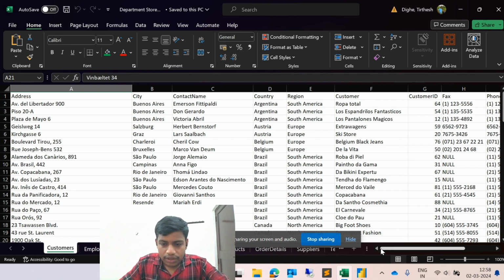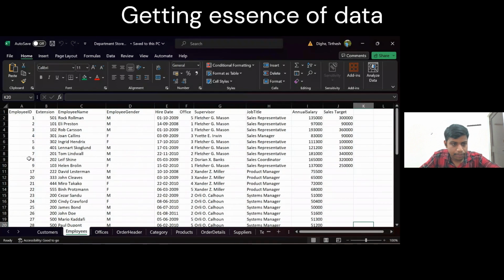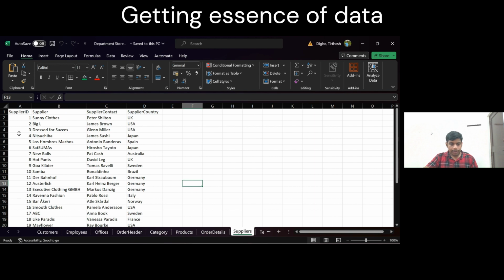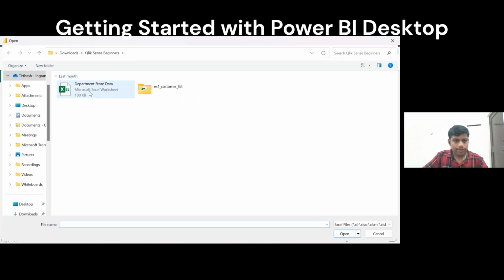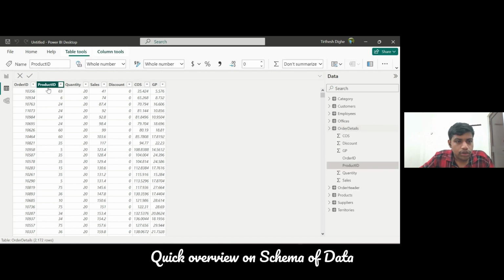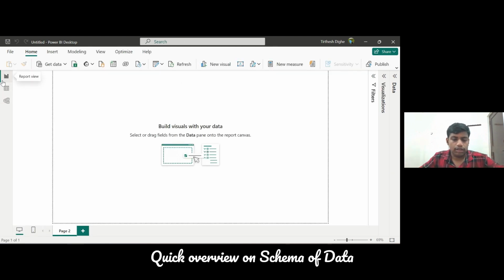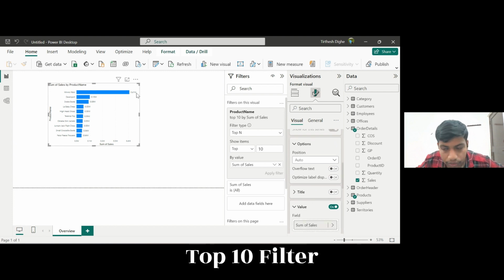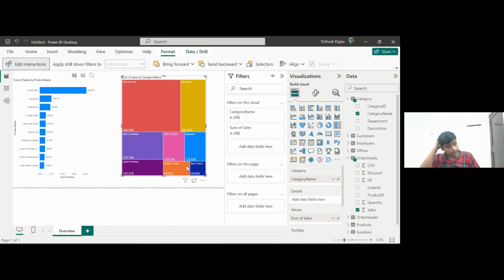Complete Dashboard using Power BI | PBI Desktop tutorial | Departmental Store Sales Dashboard | Ep.1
📊 Creating a Departmental Store Dashboard with Power BI - Episode 1 📊

🔍 In this first episode of our Power BI Dashboard series, we dive into the world of departmental store analytics! Learn step-by-step how to build an interactive and insightful dashboard using Power BI Desktop.

🕒 Timestamps:
0:00​ - Self Introduction and Introduction to Topic
3:55​ - Intro To Raw data
4:50 - Step 0 for data analysis : Understanding the uses/users of Dashboard.
13:30​ - Getting Started With power BI Desktop
13:47​ - Import Excel to power BI
15:30 - Intro to 3 views | Report, Date and Model
20:30 - Getting Started With Data Visualization
22:07 - Applying Top 10 Filter without using measure
25:01 - Edit interaction feature
27:05 - Conversation with viewers

🚀 Key Topics and Skills Covered:
- Data connections with Power BI
- Visual design techniques
- Top 10 Filters
- Edit interaction feature

📝 Notes:
- Prior experience with Power BI is beneficial but not required.
- I will share the dataset in next episode